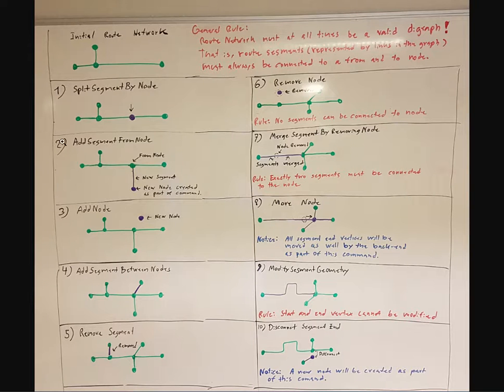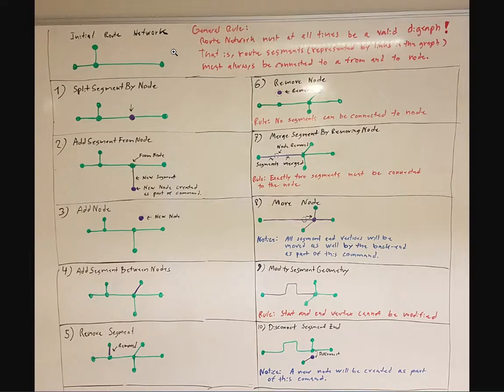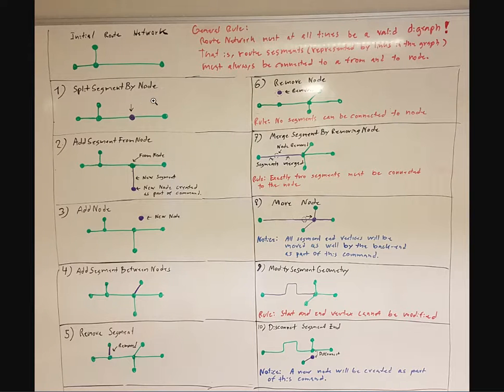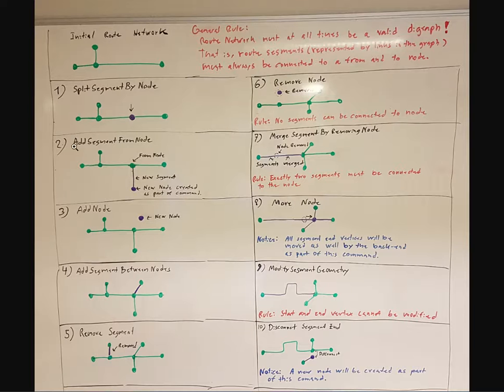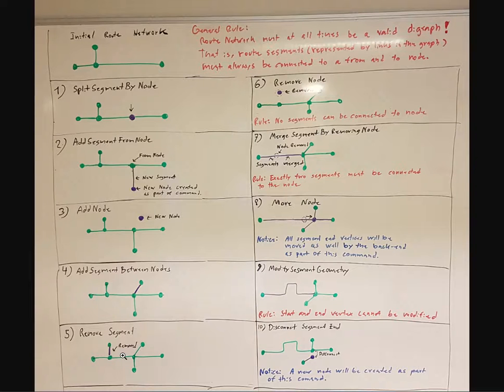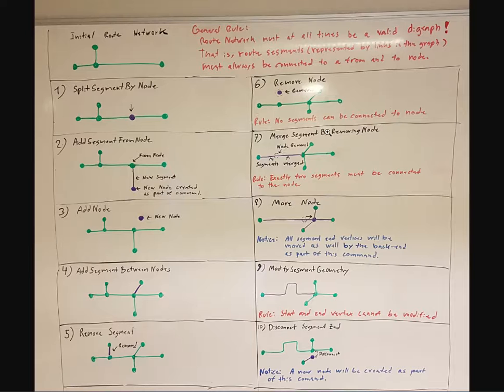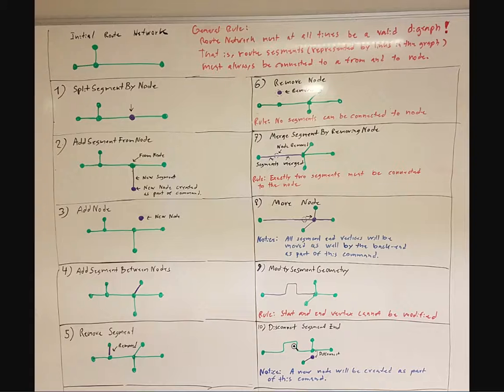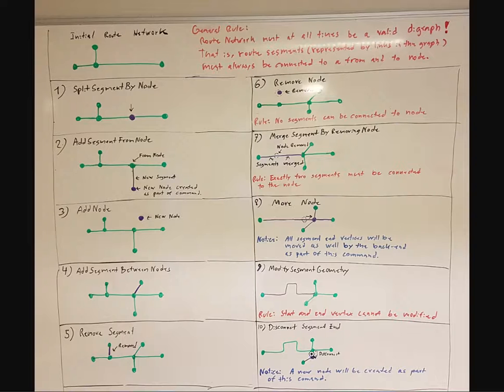Route Network Editing Commands